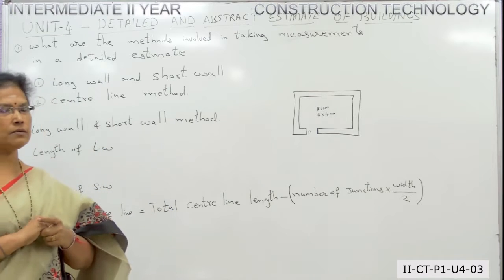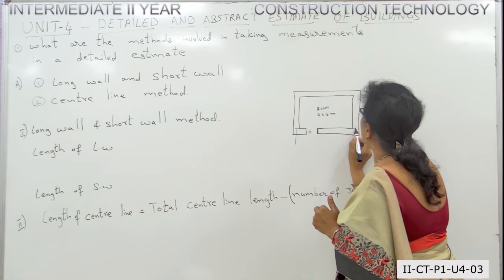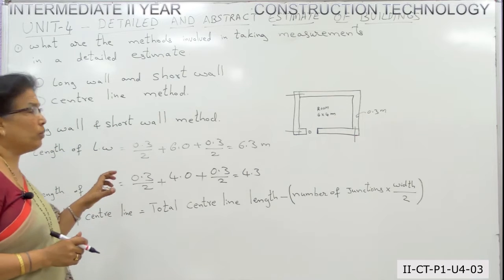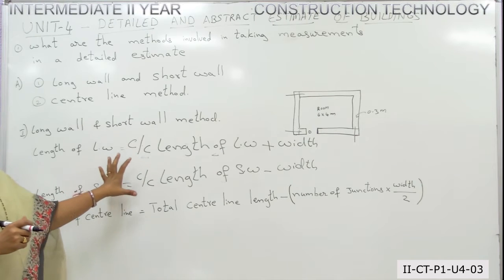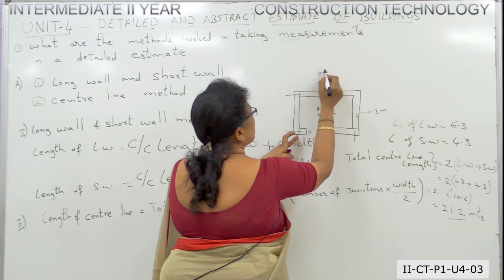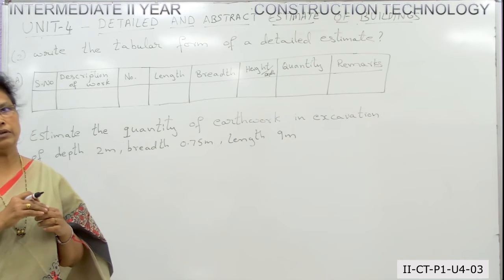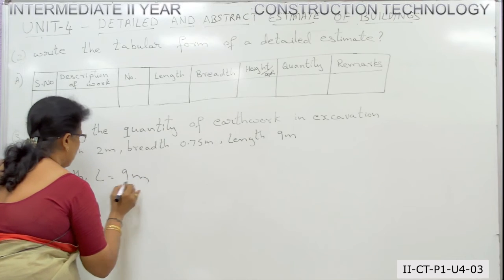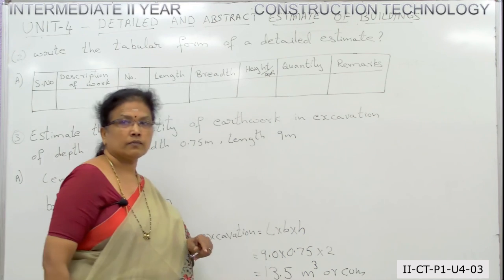3 CT DETAILED ABSTRACT ESTIMATE OF BUILDING PART 3-VOCATIONAL